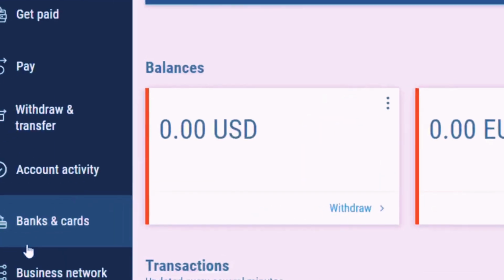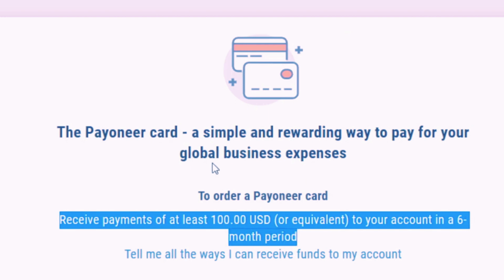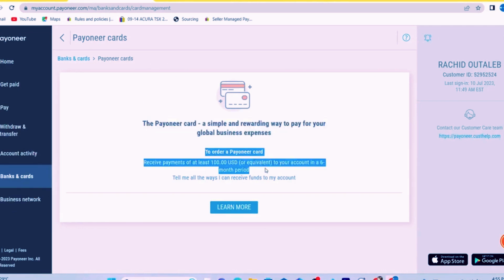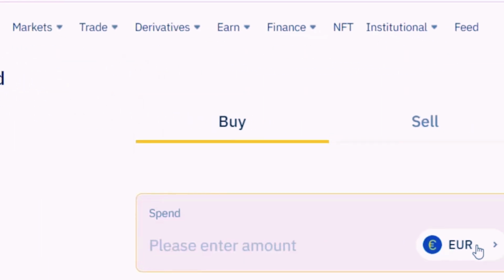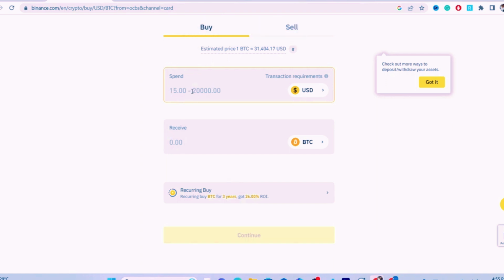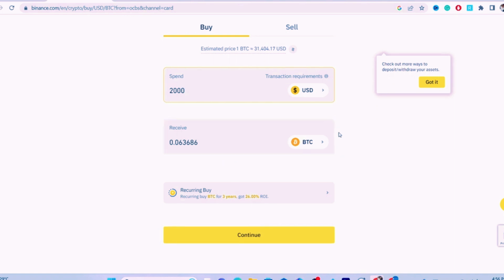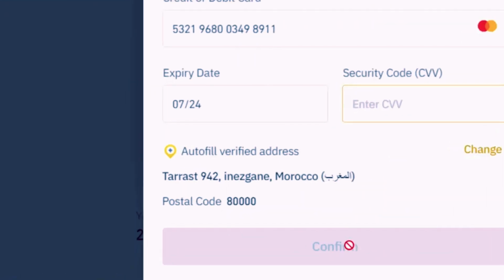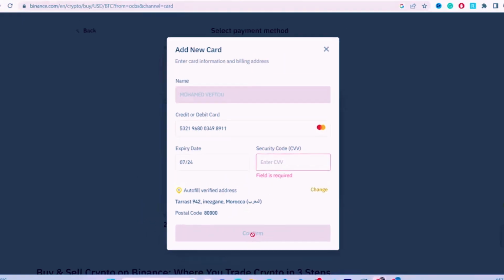How To Transfer Money from Payoneer to Binance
If you're looking to transfer money from your Payoneer account to Binance, you've come to the right place. In this tutorial, we'll walk you through the process, step by step.

Payoneer is a popular online payment platform that allows you to receive and send funds globally, while Binance is a leading cryptocurrency exchange with a wide range of digital assets available for trading. By transferring money from Payoneer to Binance, you can easily invest in cryptocurrencies and take advantage of the market opportunities.

In this video, we'll first guide you on how to set up and verify your Binance account, ensuring you have a seamless experience during the transfer process. Next, we'll show you how to access your Payoneer account and navigate to the necessary sections for initiating the transfer.

We'll explain the transfer options available within Payoneer and guide you on selecting the most suitable method for your needs. This can include using your Payoneer prepaid Mastercard, linking your Payoneer account to a bank account, or utilizing other available withdrawal options.

Once you've successfully withdrawn funds from Payoneer, we'll demonstrate how to deposit the money into your Binance account. We'll cover the steps involved, such as generating a deposit address and initiating the transfer from Payoneer to Binance.

Throughout the tutorial, we'll provide valuable tips and insights to ensure a secure and efficient transfer process. By the end of this video, you'll have the knowledge and confidence to transfer money from Payoneer to Binance hassle-free.

Empower yourself with the knowledge to make the most of your financial endeavors. Let's get started on transferring money from Payoneer to Binance!